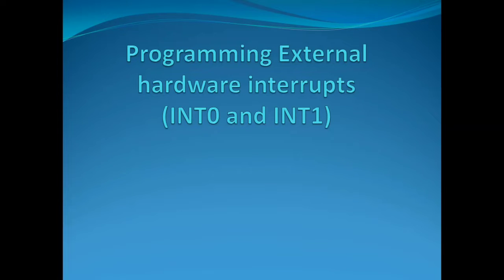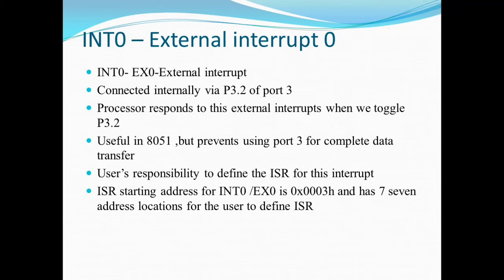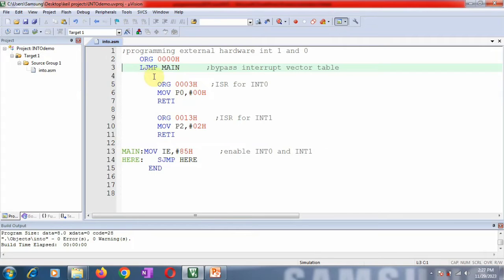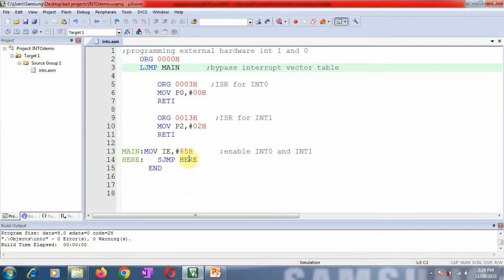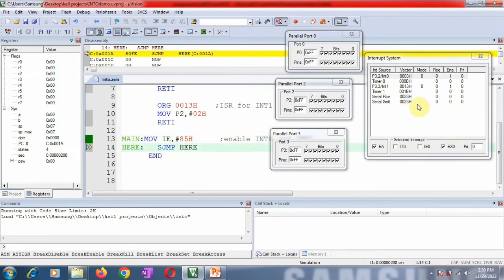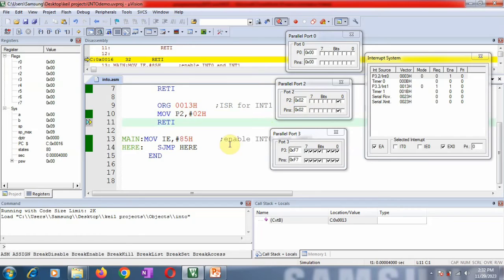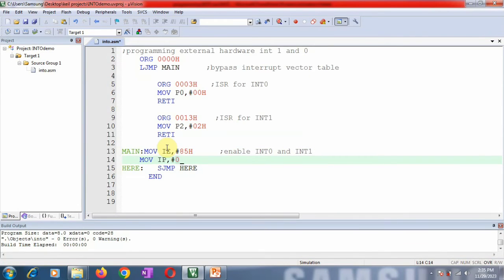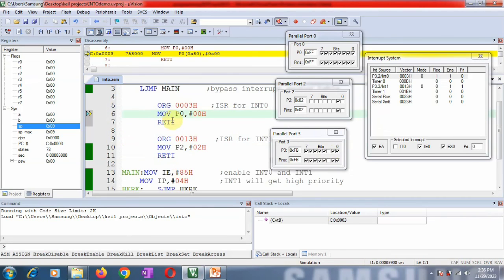Programming External Hardware Interrupts (INT0 and INT1) In 8051 microcontroller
In this video I have explained external hardware interrupts and it's programming in detail

Interrupts in 8051